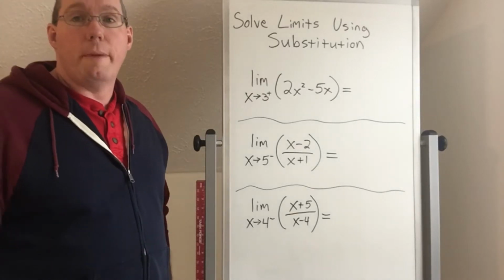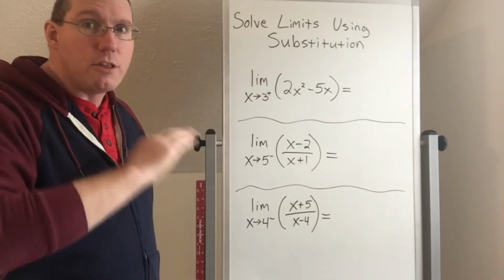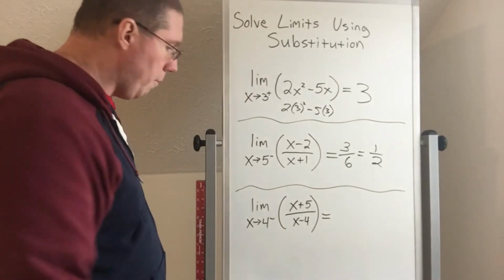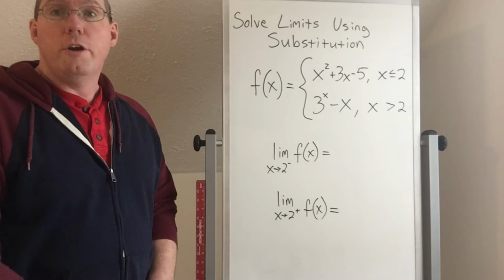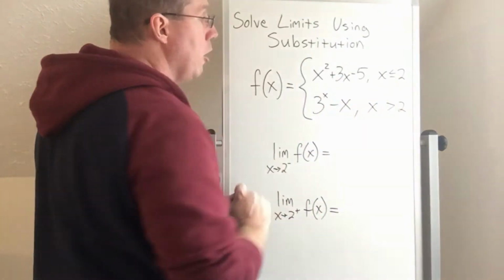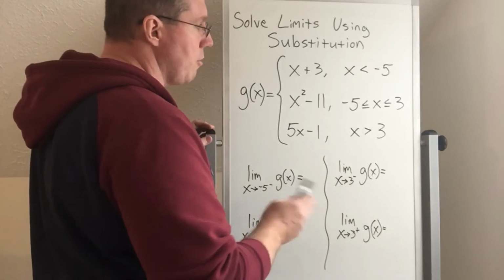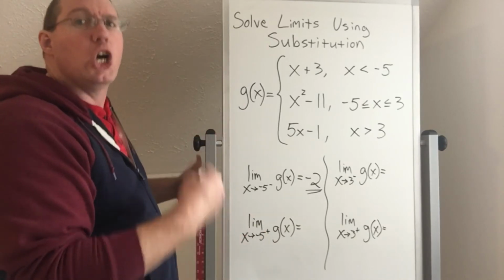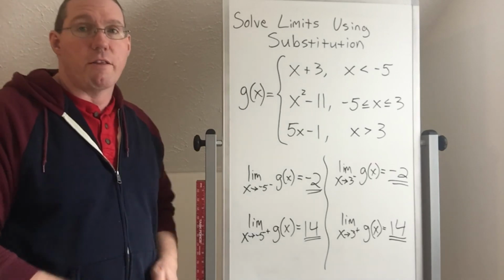Solve One-Sided Limits with Substitution - Mr. Ryan